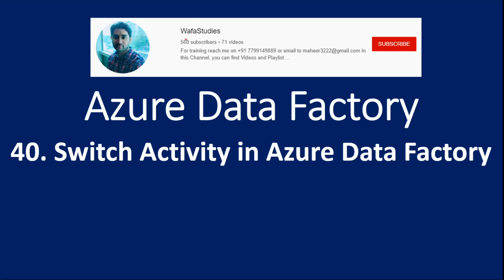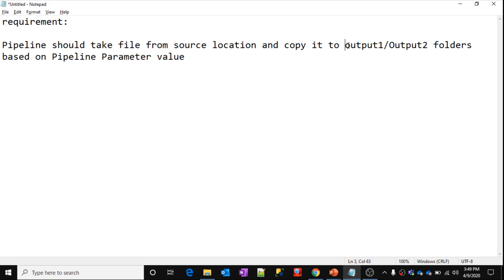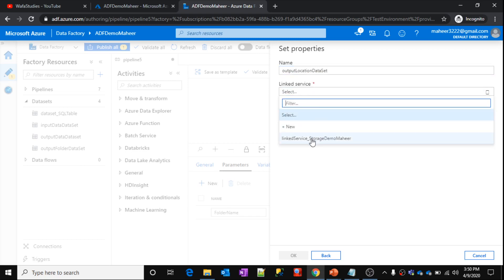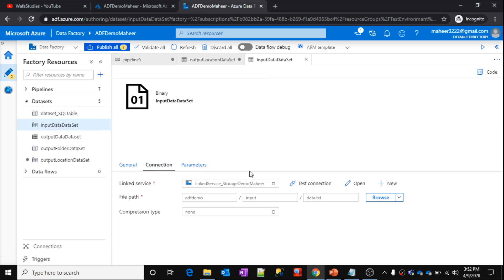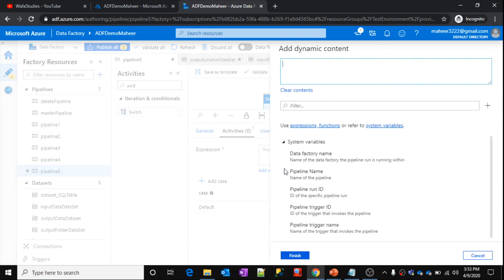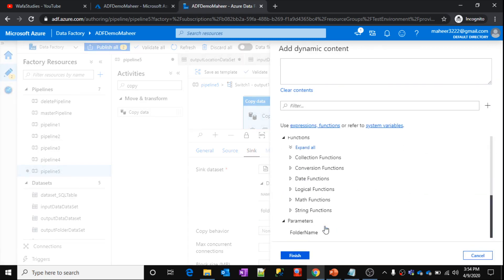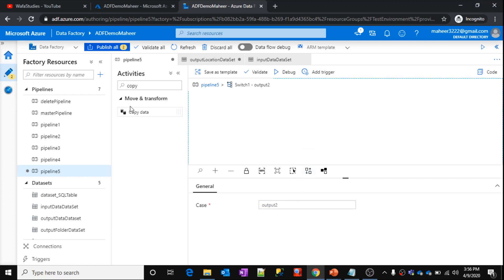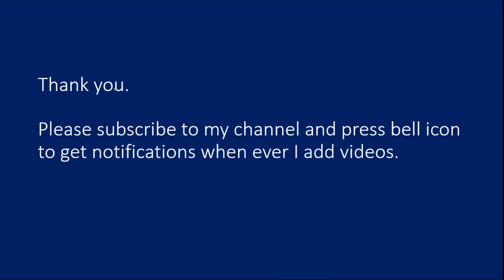40. Switch Activity in Azure Data Factory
In this video, I discussed about Switch Activity in Azure Data Factory